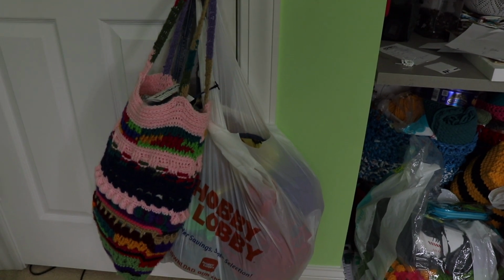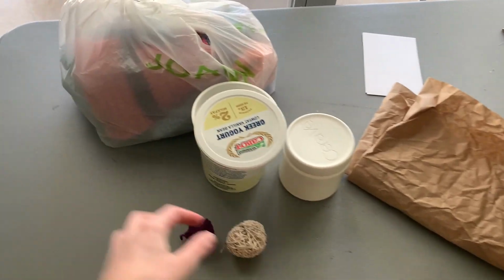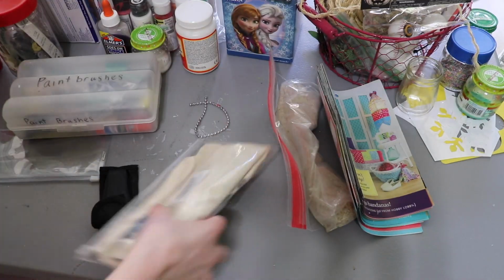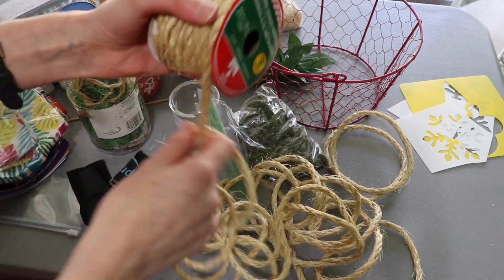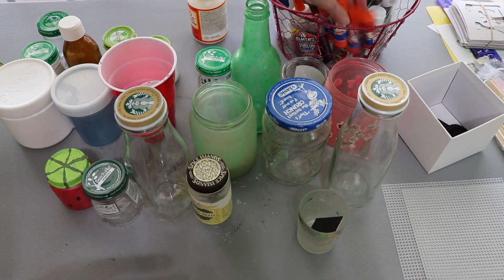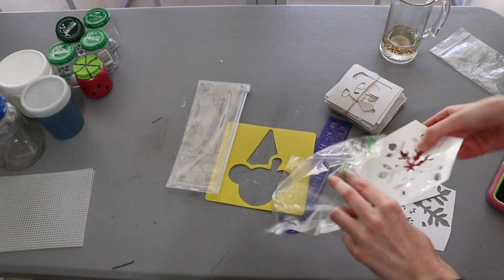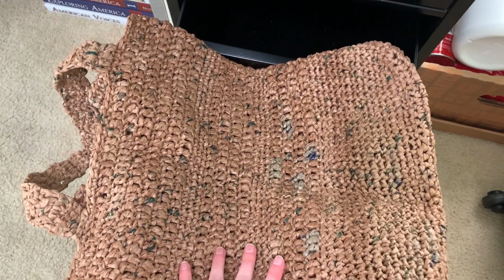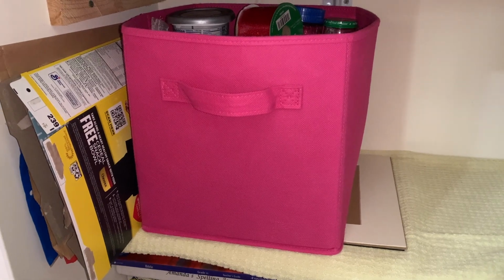I Declutter & Organize Even MORE Craft Supplies! | Crafting Spring Clean Part 2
After decluttering and organizing my stored craft supplies, it was time to tackle the mess in my filming room. It started off with just a few craft supplies kept at hand for filming, but over time the room turned into a complete, cluttered mess! In this video, I share how I organized most of the craft supplies in this room, plus show a sneak peek of all the yarn that's got to be organized.

Etsy Items on Sale!

Aleene's Tacky Glue
Punch Needle Kit